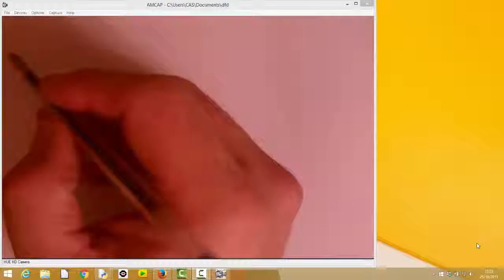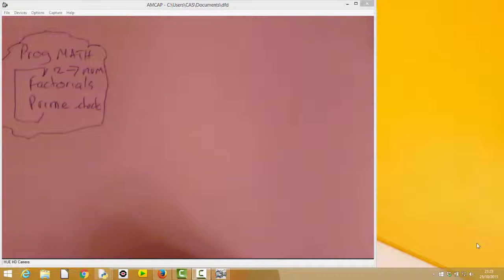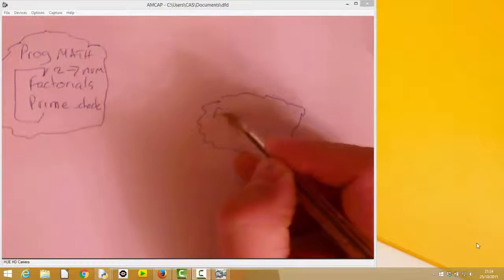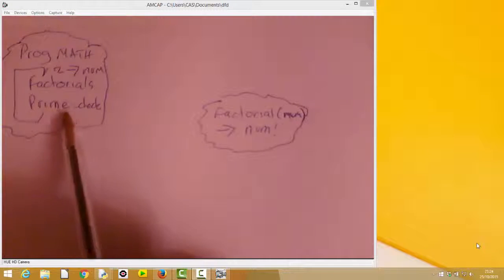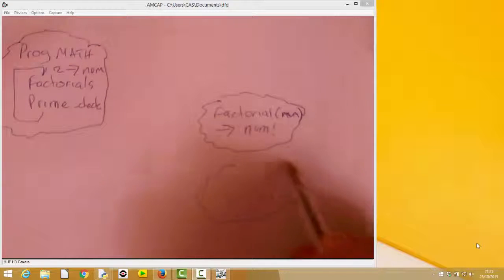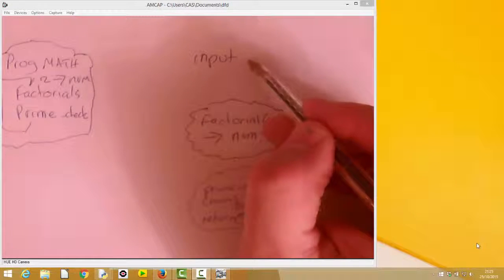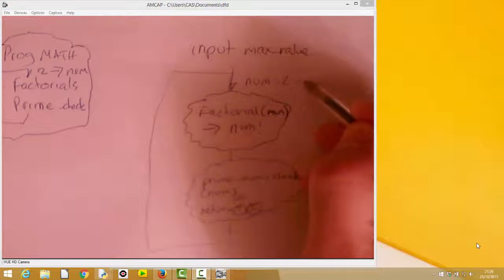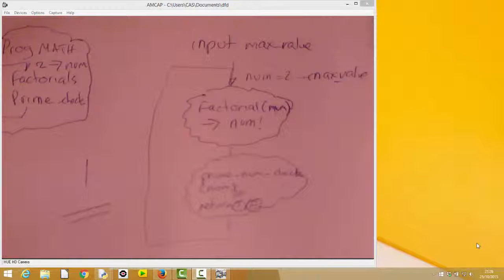1. Planning the Factorial and Prime code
Decomposing the problem